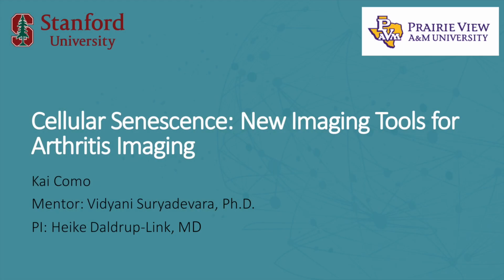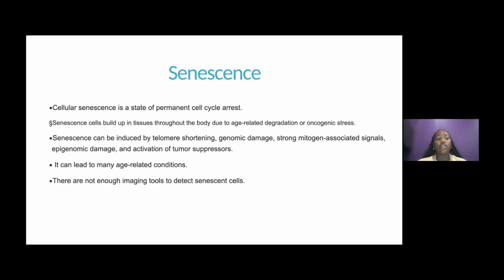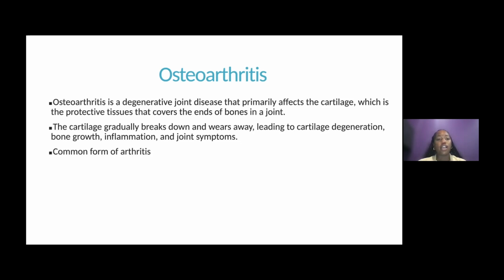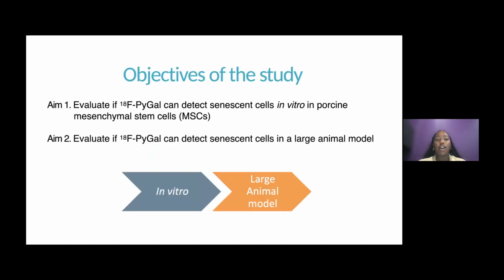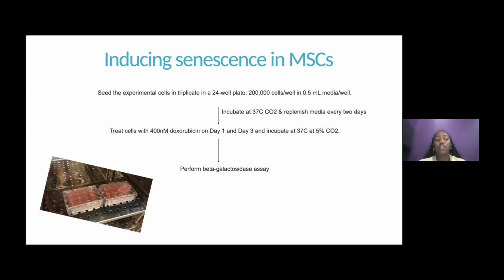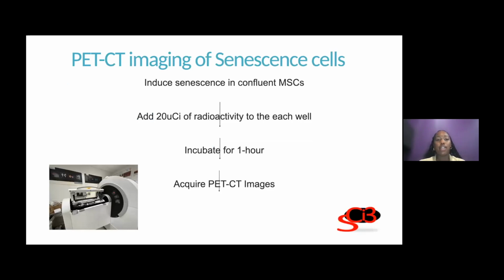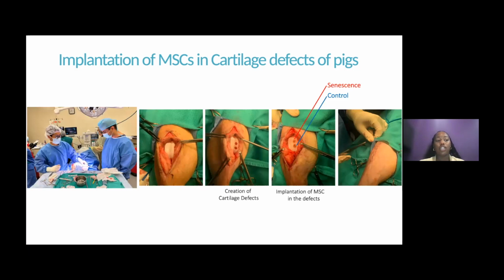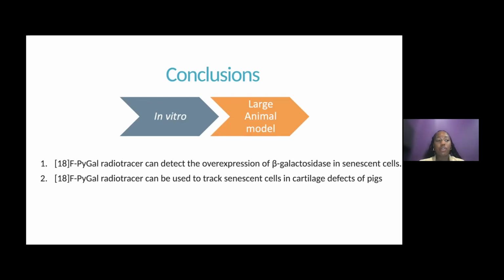SenNet CUSP Final Presentation: Kai Como (2023)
"Senescent MSCs are Metabolically Less Active" by Kai Como.

Kai Como's Bio:
My name is Kai Como, a senior, biology major at Prairie View A&M University. My internship is at Stanford University. My research team is in the radiology department. Our research aims to create a new biomarker that will detect senescent cells using the protein. I am writing a literature review on the expression of β-galactosidase in different tissues and organs. I will be conducting Western Blotting and PCR experiments on chondrocytes using cell cultures. I am most interested in the effects of senescent cells and β-galactosidase in the musculoskeletal system because I aspire to be an orthopedic surgeon.